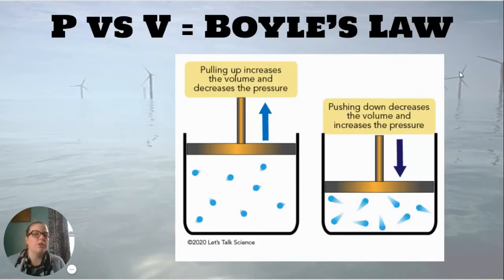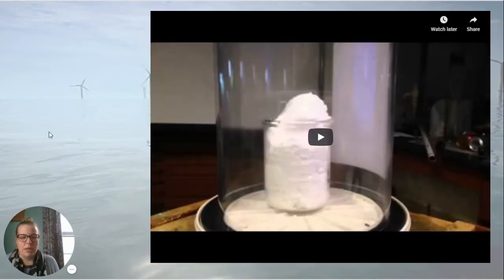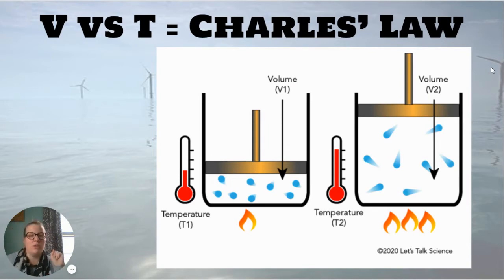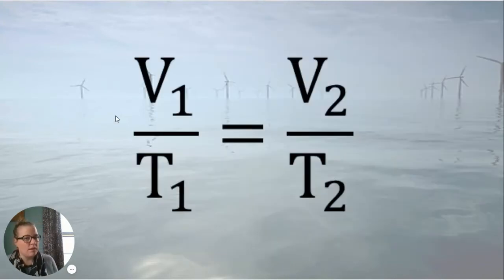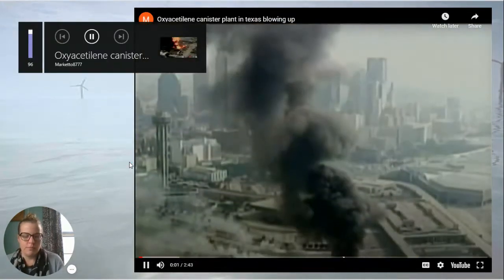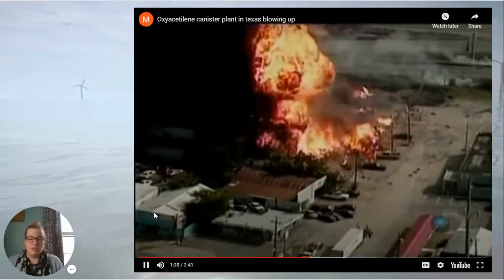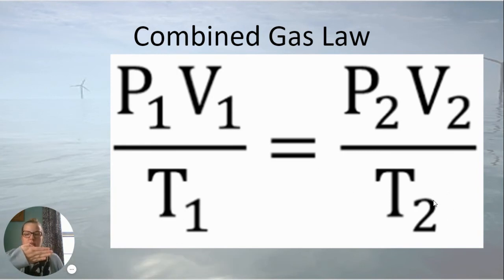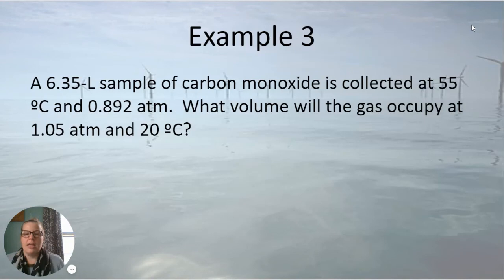AP Chemistry Unit 6.1b- Pressure, Volume and Temperature Relationships in Gases